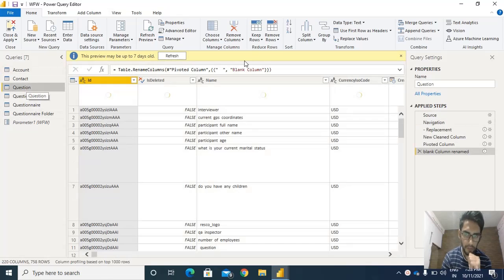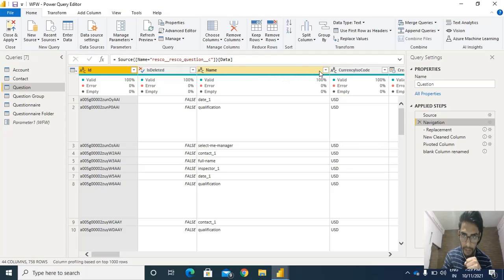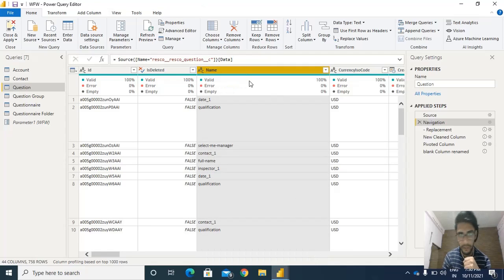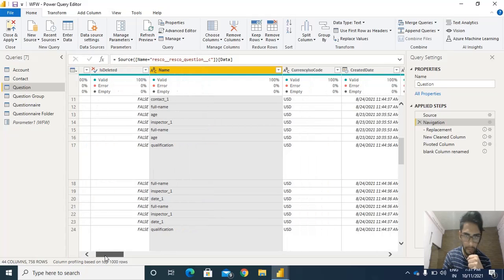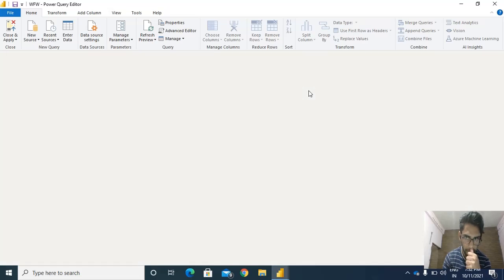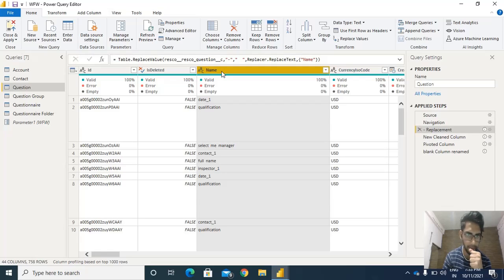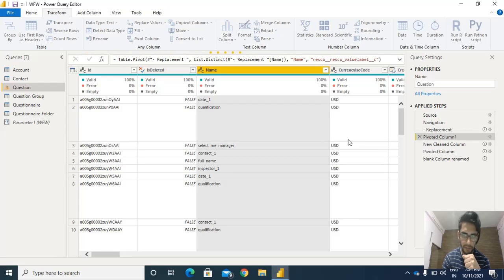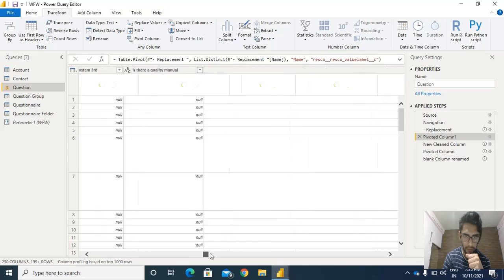Survey Data Handling Issues in power bi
Survey Data handling convert one column's values into multiple columns and fetch  values of newly created columns from another column,